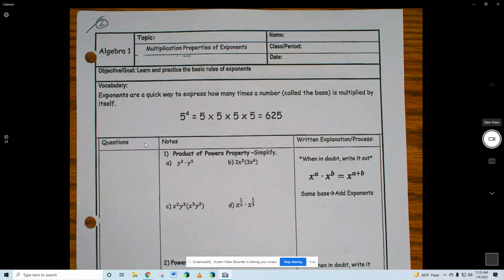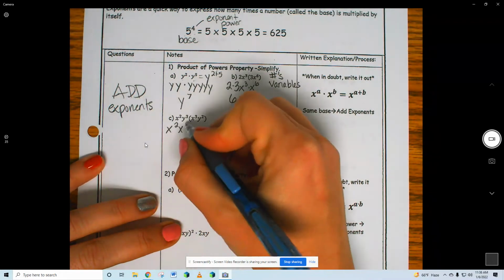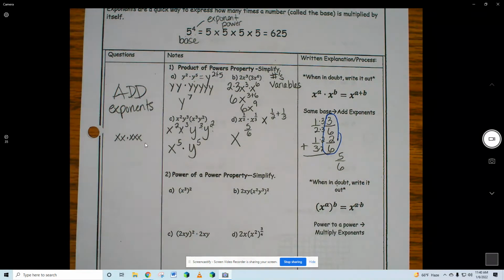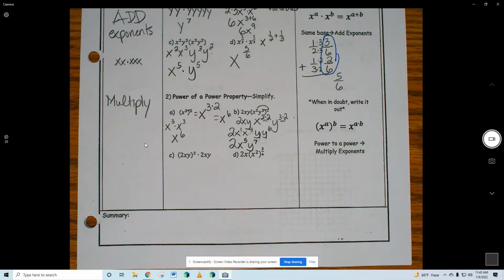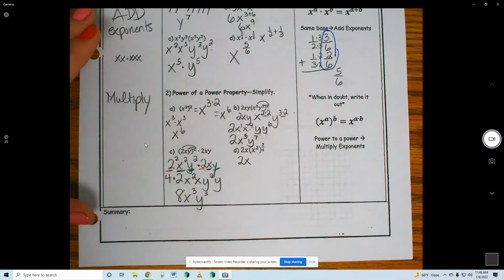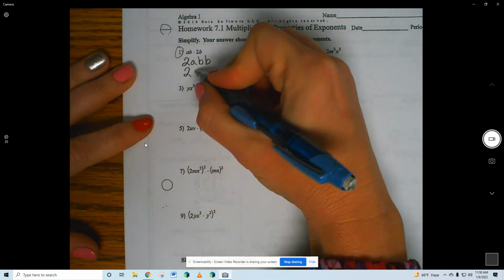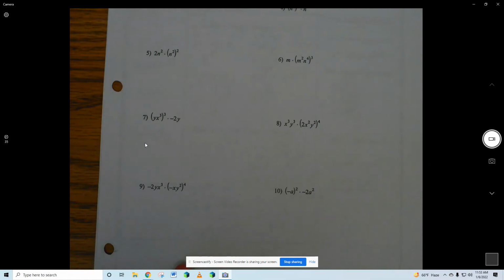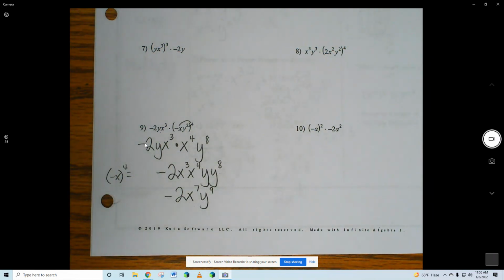Multiplication of Exponents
Pre Ch 6